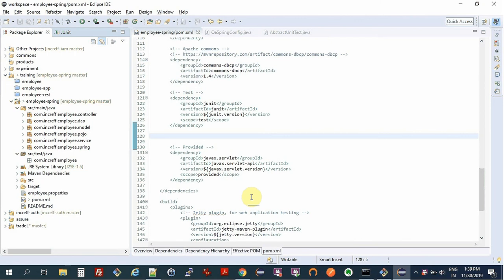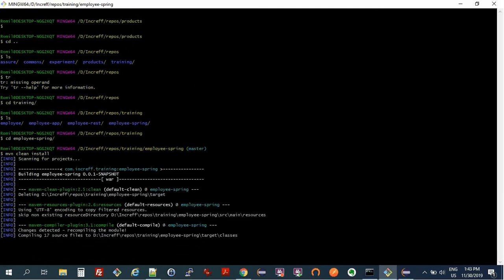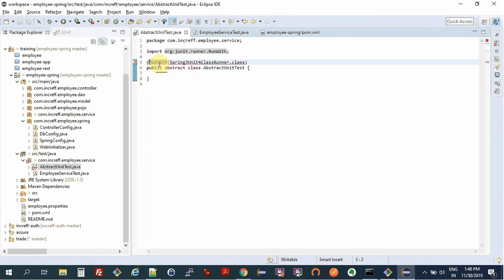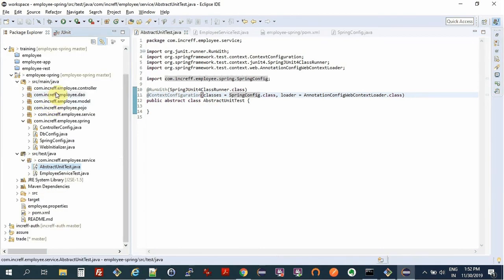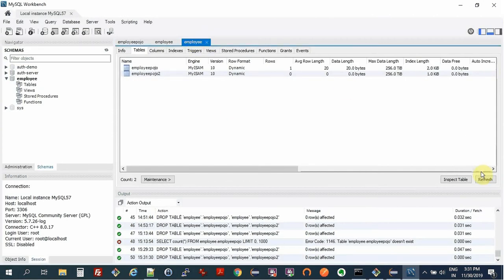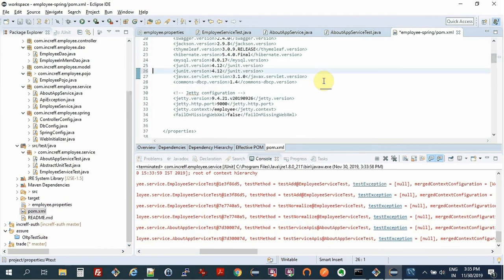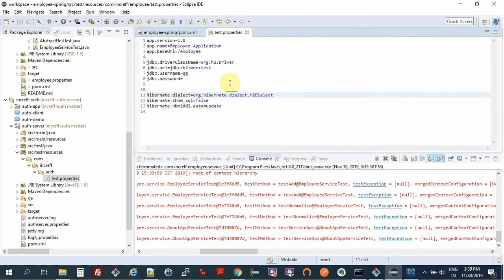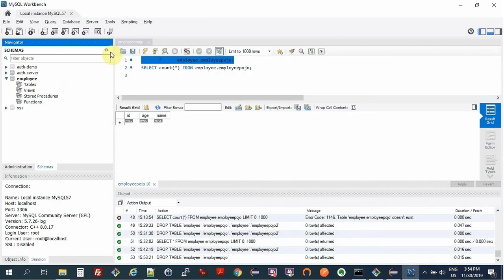Spring JUnit Testing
Tutorial on Spring and JUnit